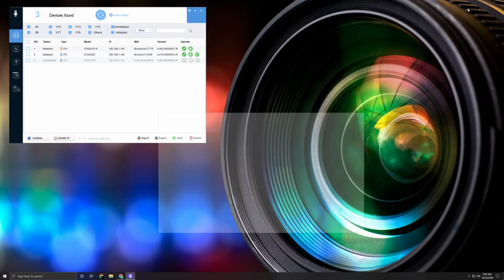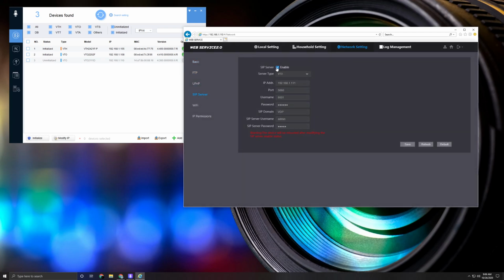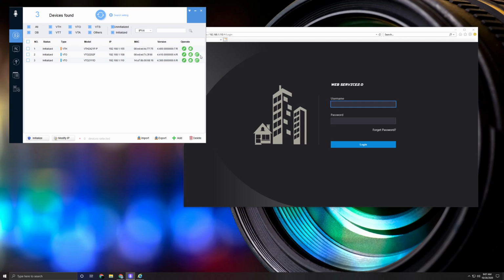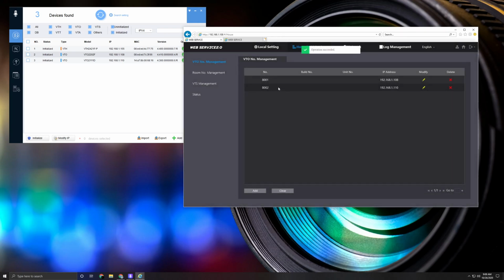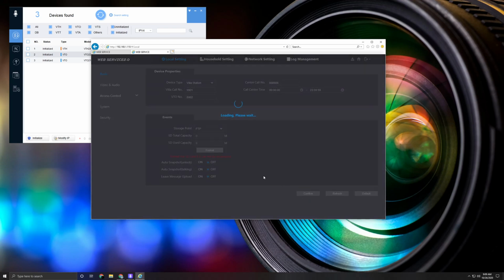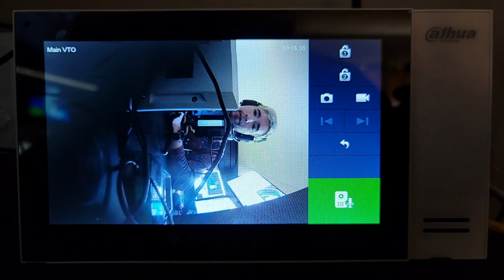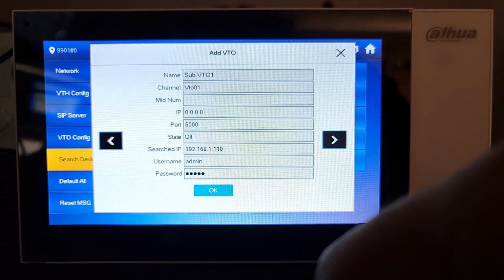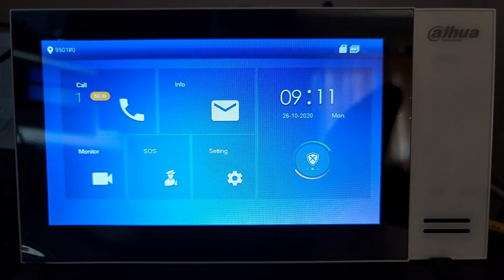How to add secondary VTO to existing Intercom Kit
This Video will show how to add secondary VTO to existing Intercom Kit. It follows after our Single VTH and VTO One-Key Config Setup Video using the same IP Addresses and login credentials